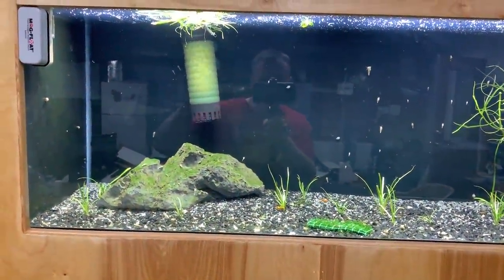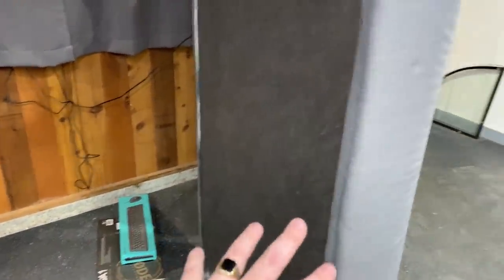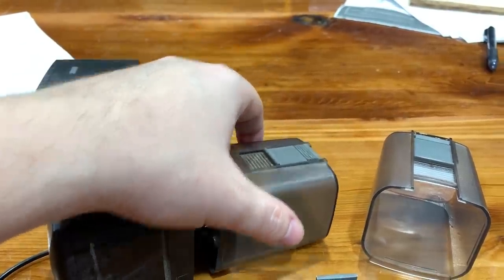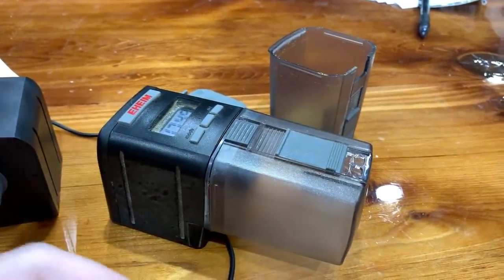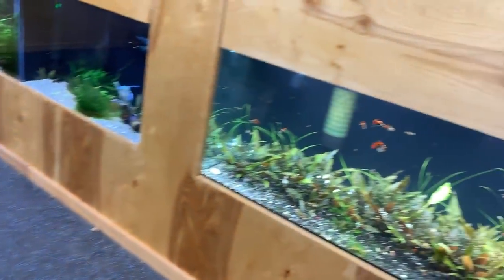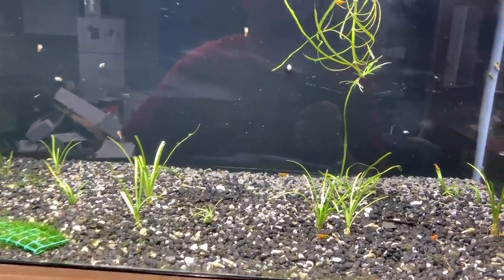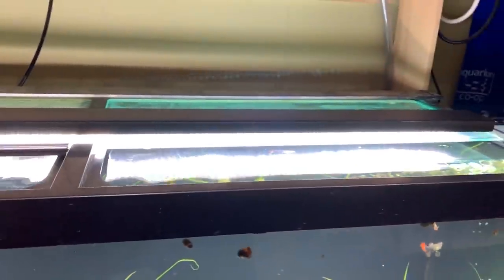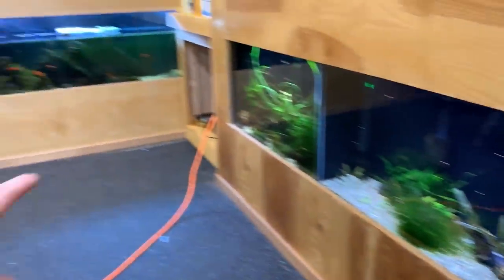Easy Low Light Aquarium Plants - Crypts!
‎ I take my iphone and show you guys what's going on in my fish room. Each Sunday I plan to work in the fish room to get closer to what I see as fun. I hope you guys come along for the ride.

Cory is employed by Aquarium Co-Op LLC. He also owns Aquarium Co-Op LLC.

0:00 - What’s been going on in the fish room
1:48 - Automatic fish feeder
6:33 - Oil slick in aquarium
9:43 - New light on the guppy fish tank
11:35 - Fish room tour